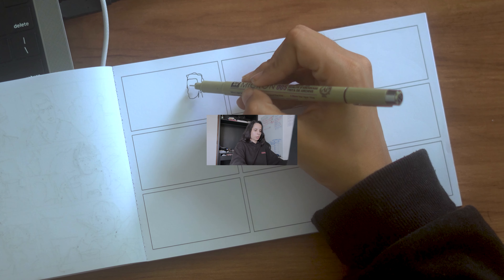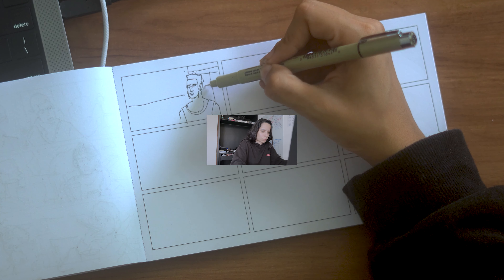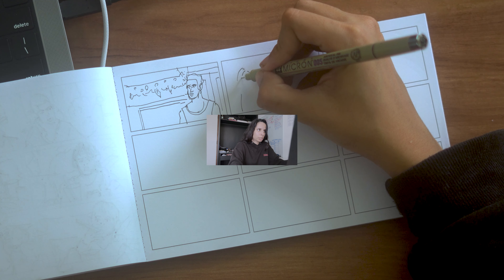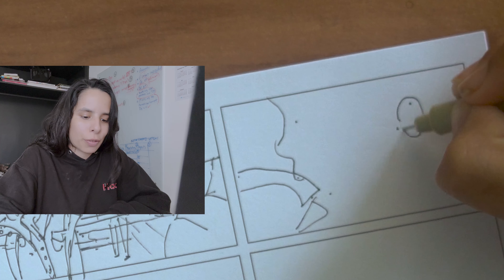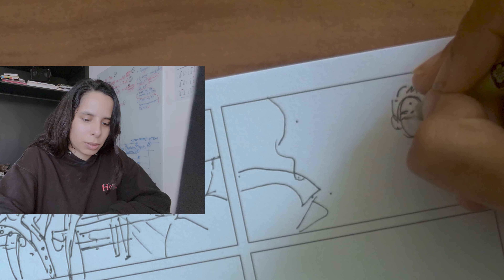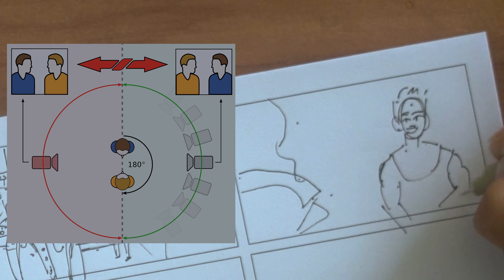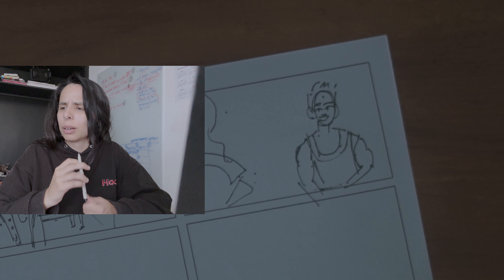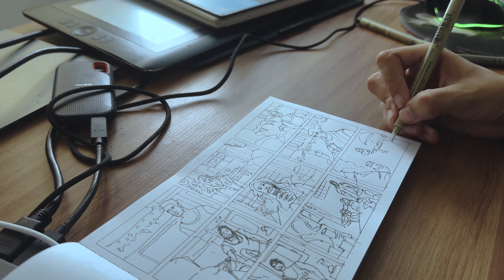Christmas movie shots + Drawing at the beach | Day 13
what about a relaxing beach time?
Coloring book